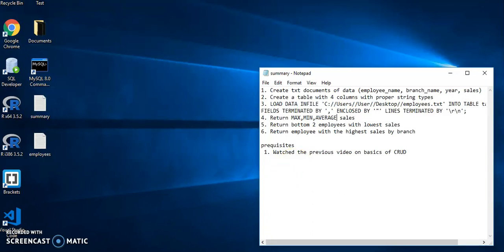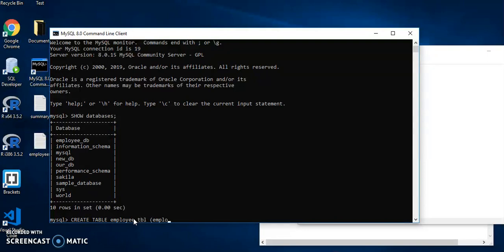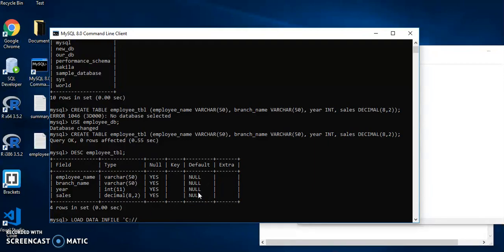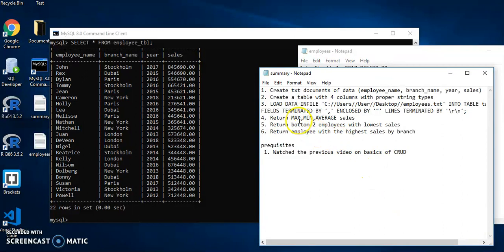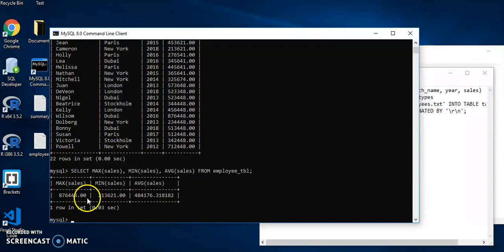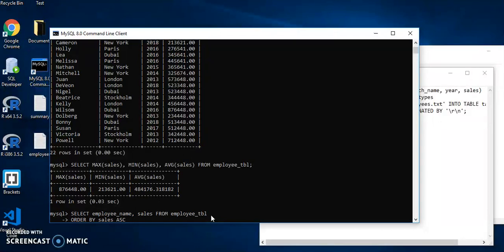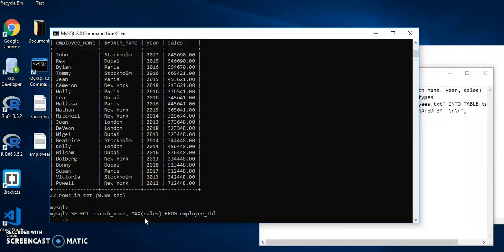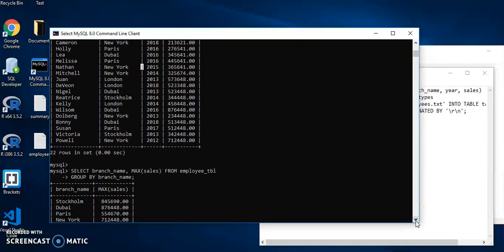MySQL Load File, Max, Min, Avg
In this video, we explore load file, aggregate functions such as Max, Min, and Avg to find critical pieces of information in our table.